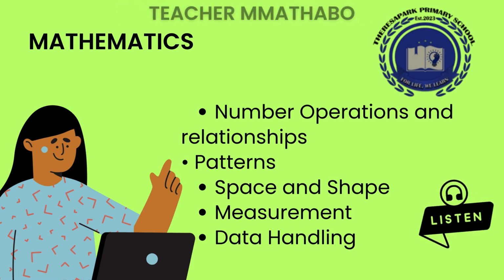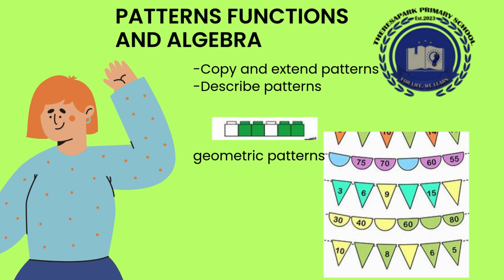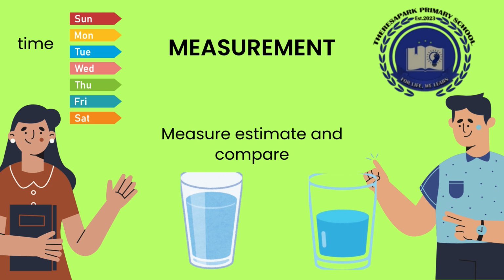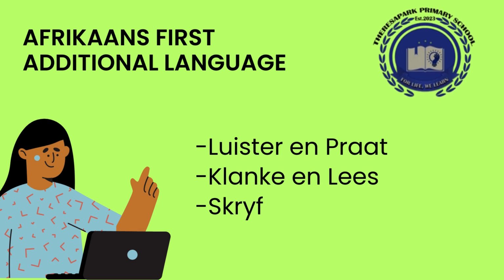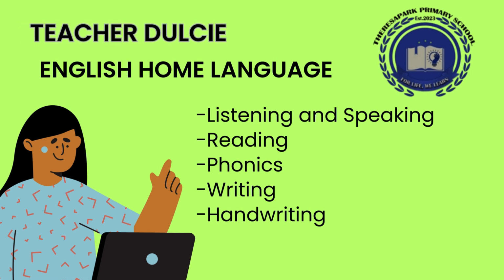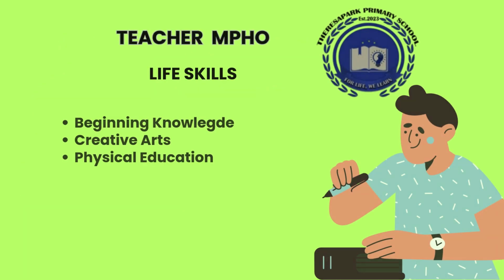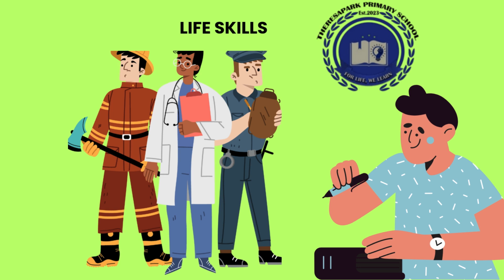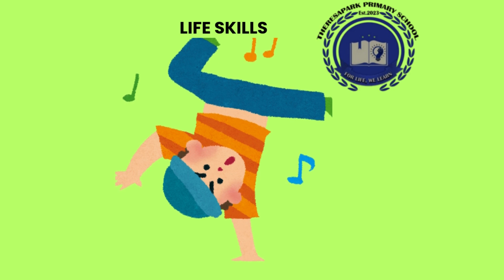Grade 1 Term 3 Assessment Run-Through